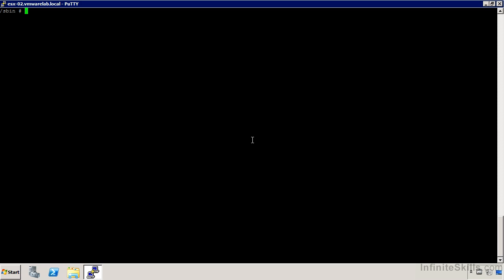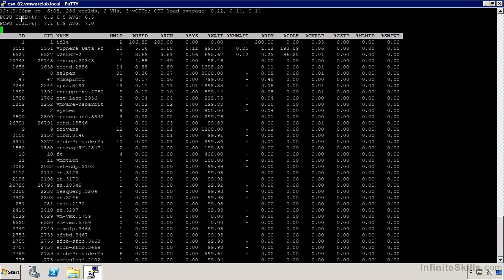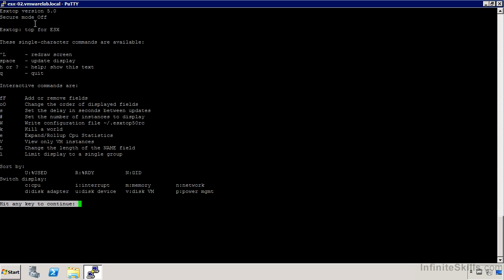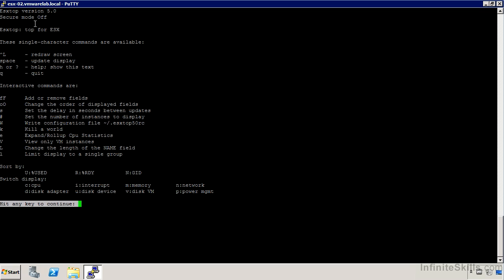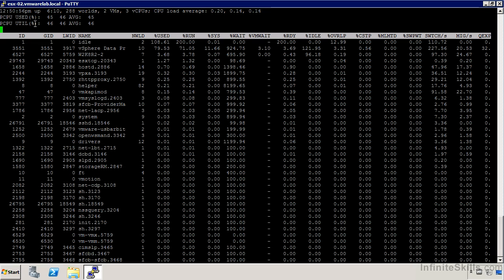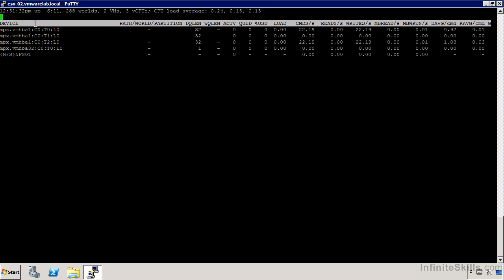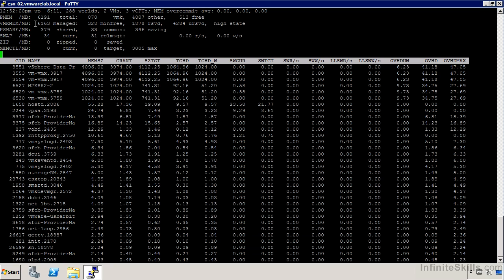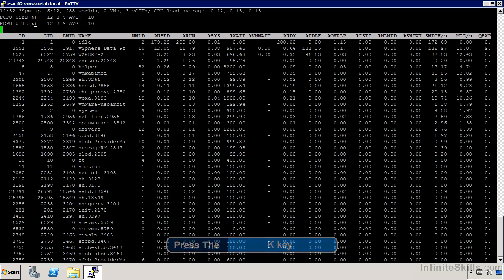0802 Using ESXTOP